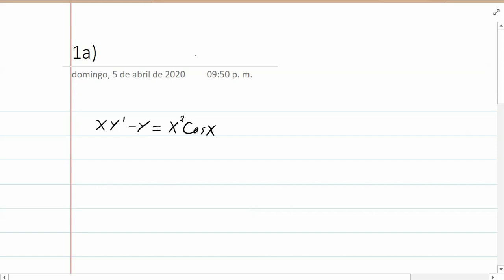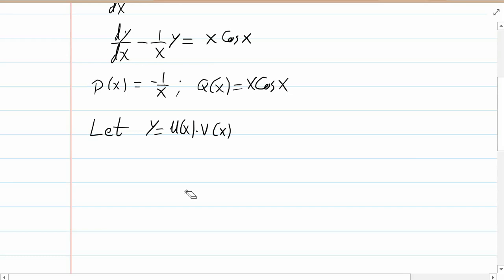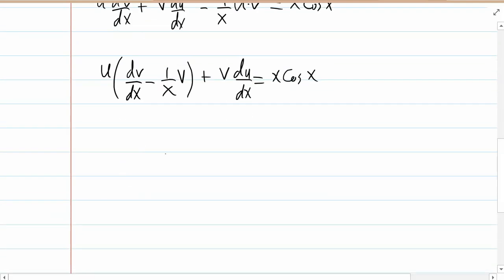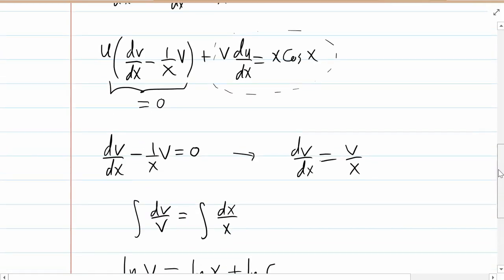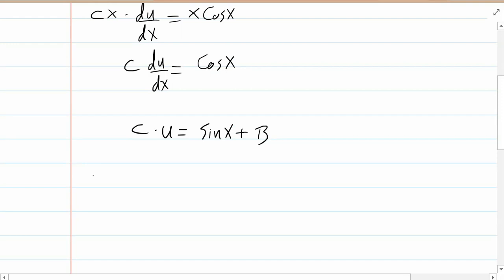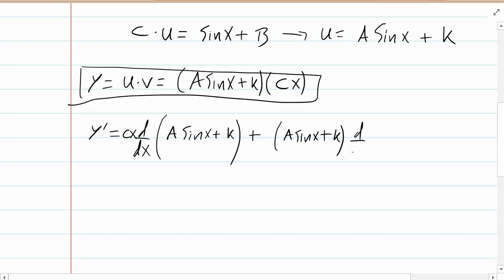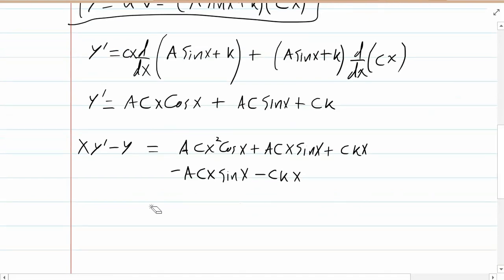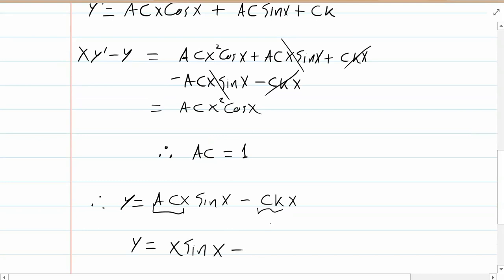ODE HW3 Q1 a), using the Bernoulli Method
Solution to Question 1a) in homework 3 for the Ordinary Differential Equations course, as part of the Masters in Math Education.
Bernoulli Method for Linear 1st order Differential Equations